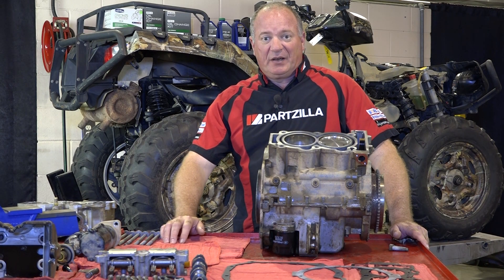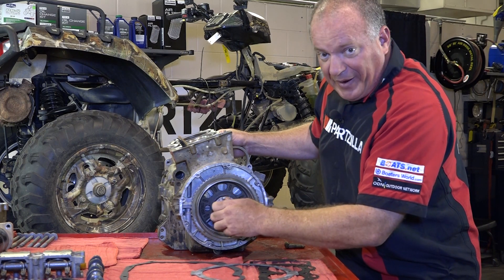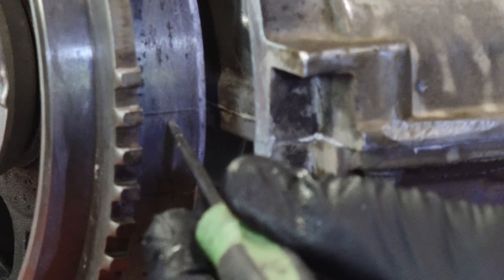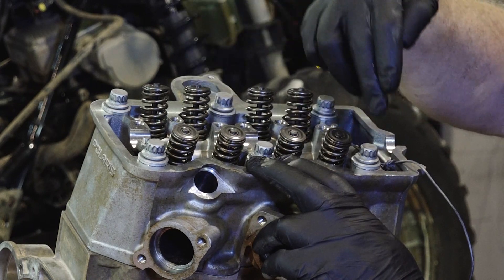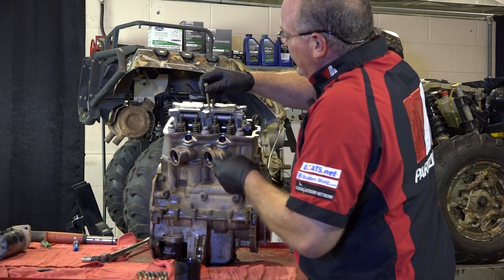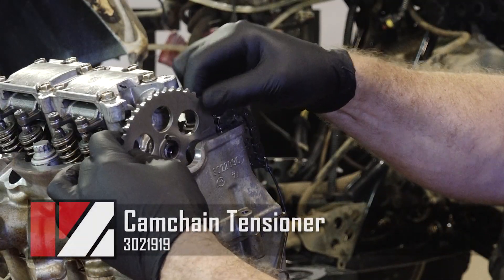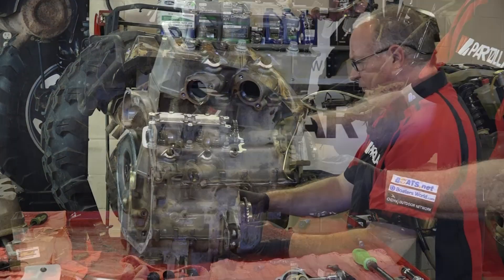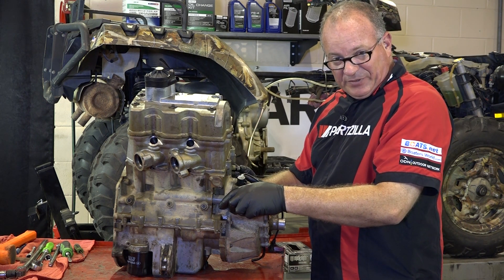Polaris Top End Rebuild Part 4: Set Cam Timing & Install Cylinder Head | Partzilla.com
Part four of our Polaris top end rebuild series focuses on ATV timing. Learn how to set the cam timing on your four-stroke ATV, and how to put the cylinder head back onto your engine. We’re working with a Polaris Sportsman 850.

In the video we’re working with a 2011 Polaris Sportsman 850, but you may have similar steps for your Polaris ATV.

Sportsman 850 Top End Rebuild Part 2: Remove Cylinder Head &